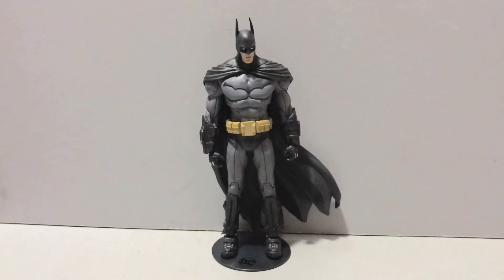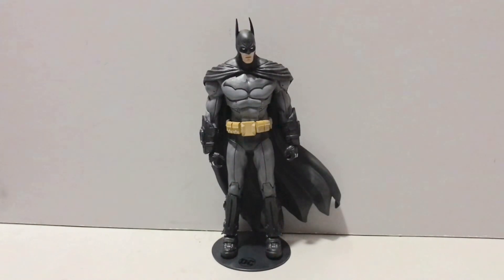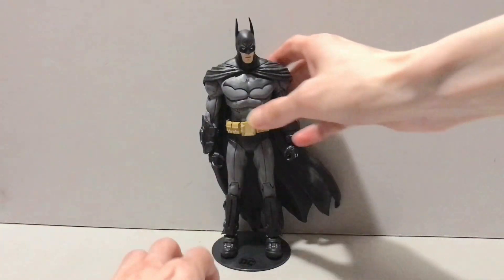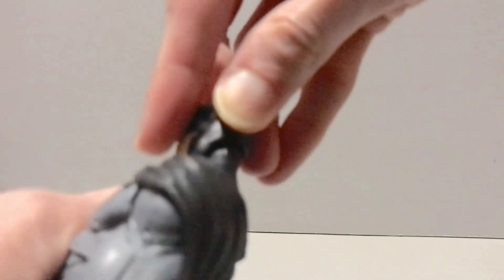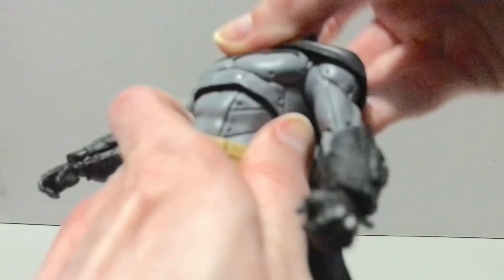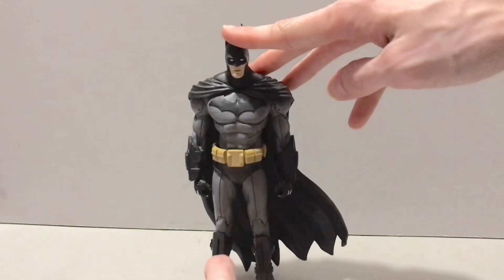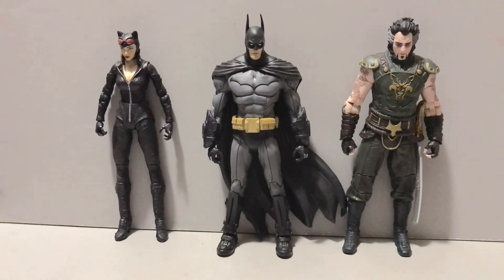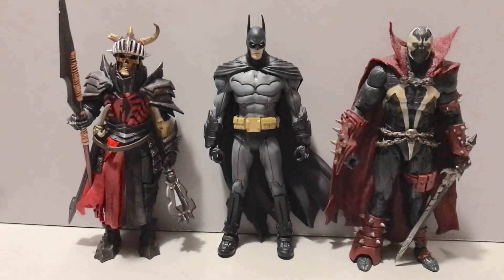McFarlane Toys DC Multiverse Arkham City Wave Batman Review